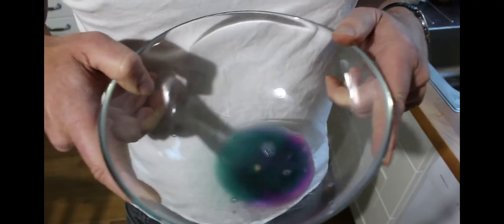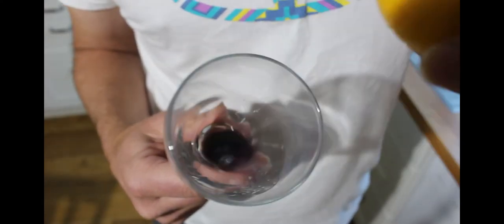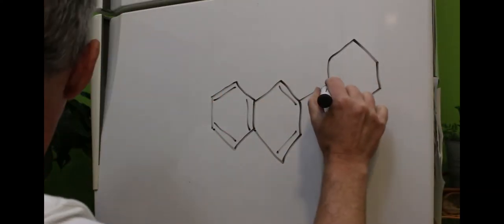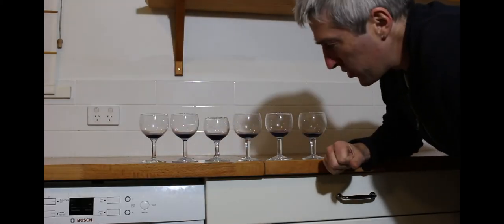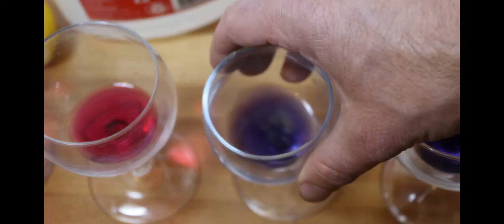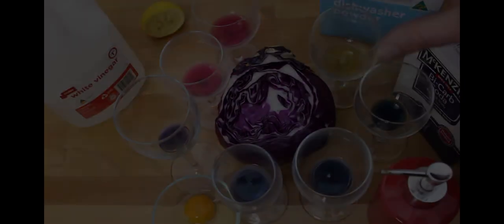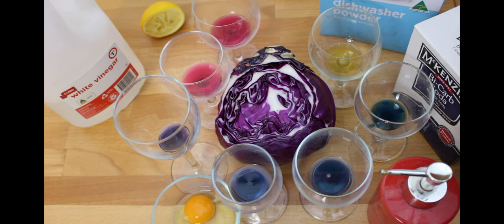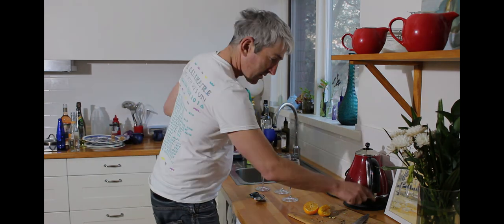Quantum cabbage and blue wine - how to make an acid base indicator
A surprise find of blue wine in the washing up opened up a world of chemistry in the kitchen.

Turns out red wine and purple cabbage show amazing colours as you change their acidity. They are acid-base indicators, due to chemicals called anthocyanins.